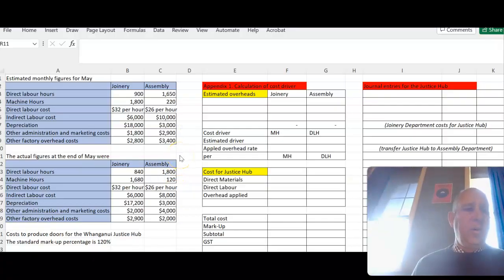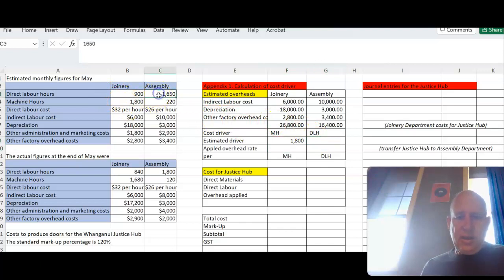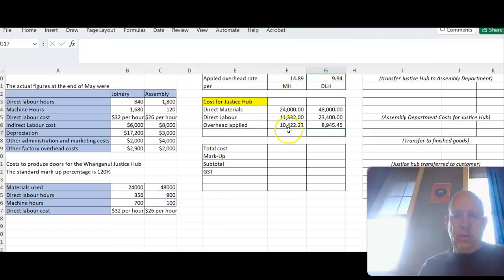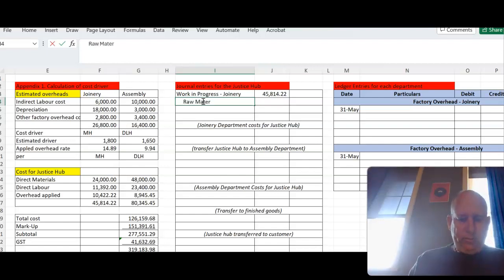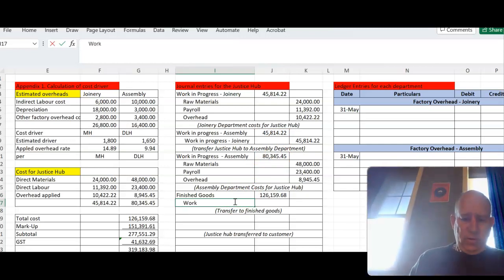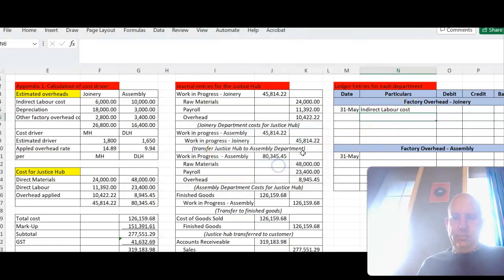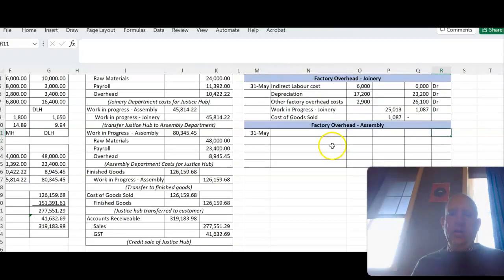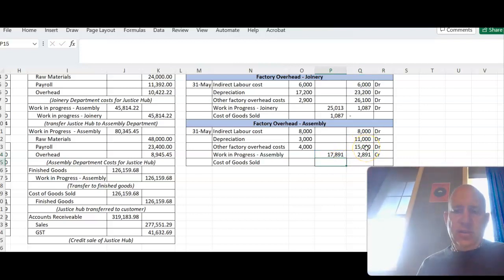Kia Ora Doors - Entries (Job costing)